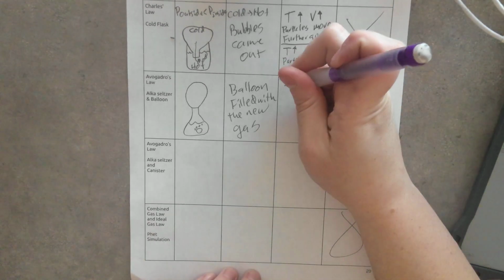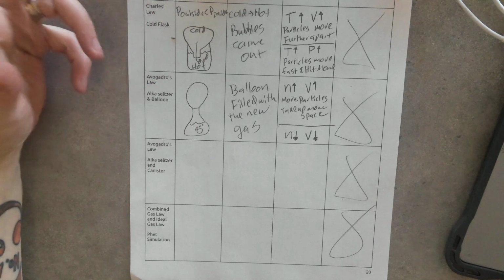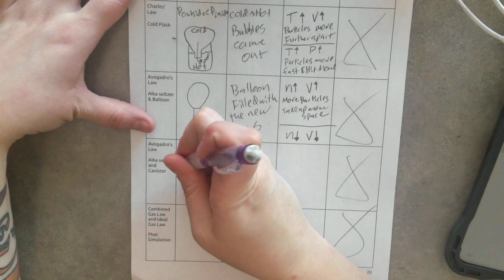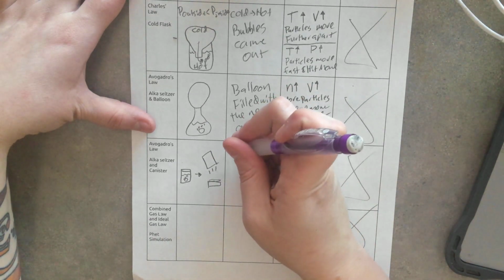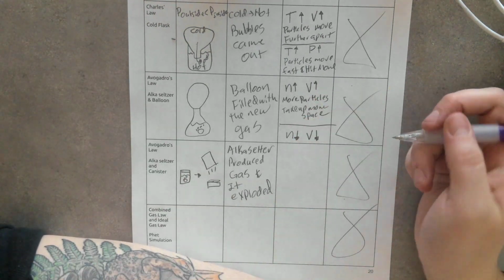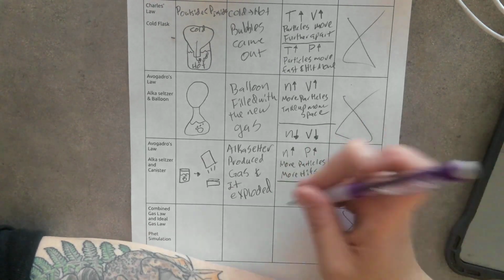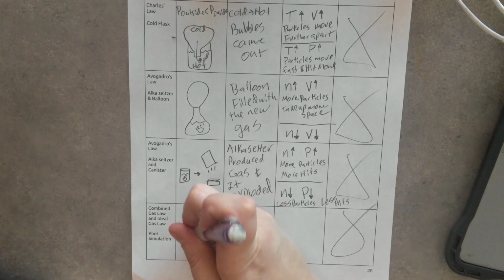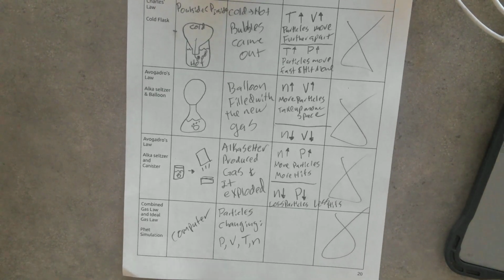Gas Laws Activities Note-Catcher - Gas Laws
In this video I will go over a summary of all the activities we have done so far for gas laws!